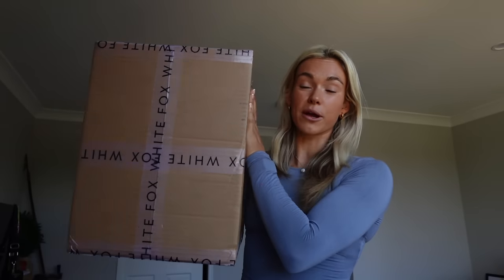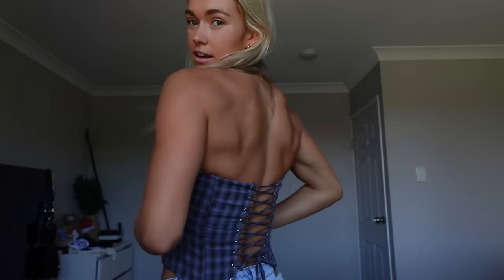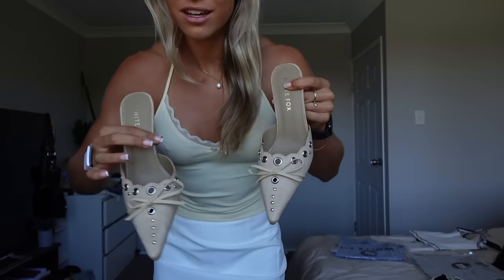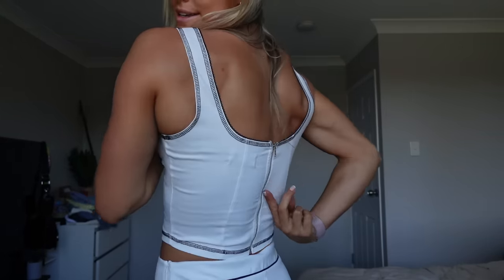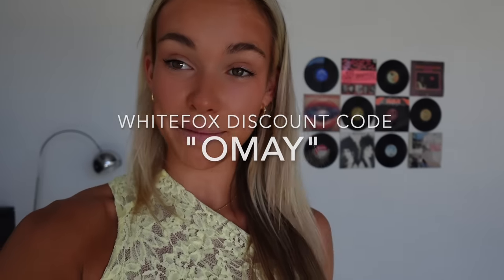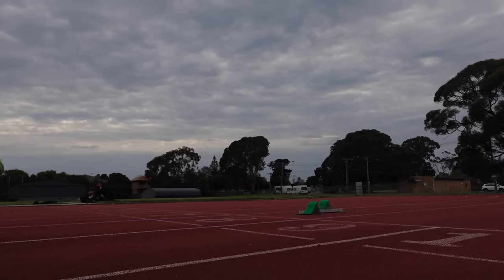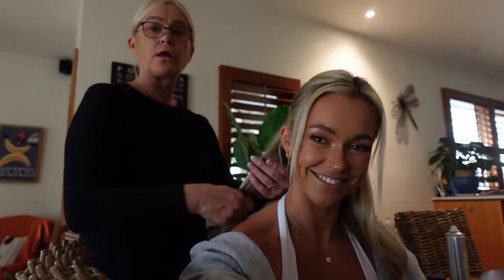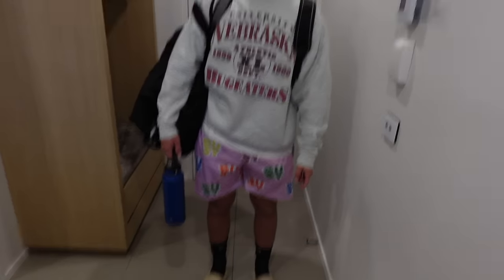melbourne vlog | whitefox haul, bnf, training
Shop all the pieces below:

With You Low Rise Wide Leg Jeans Vintage Mid Blue